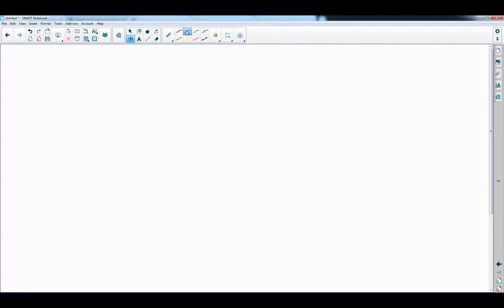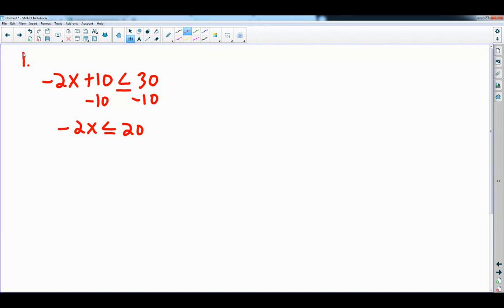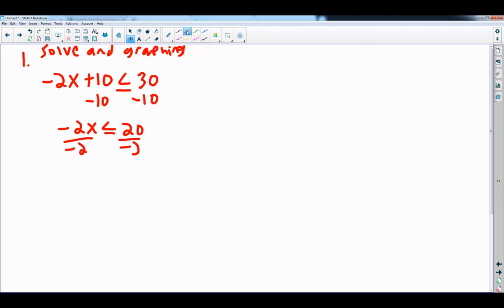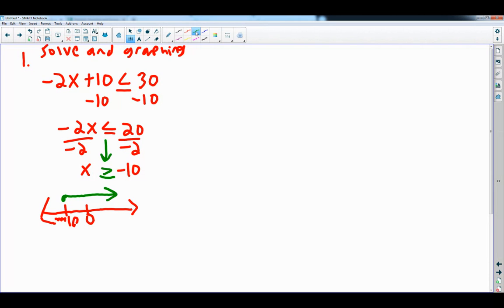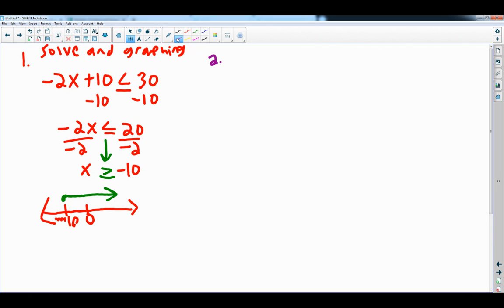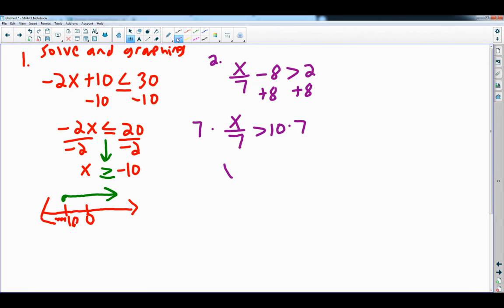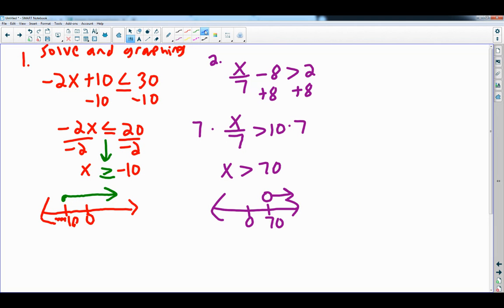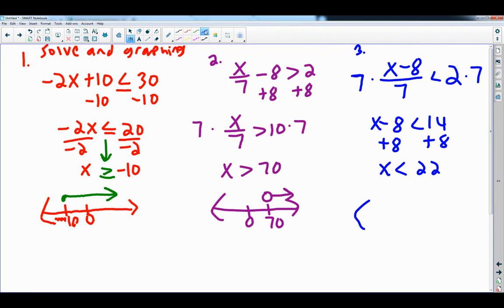ineq graph 2